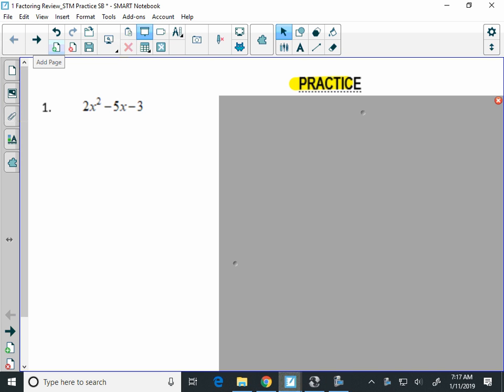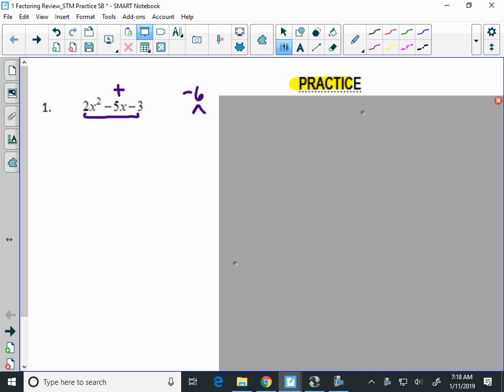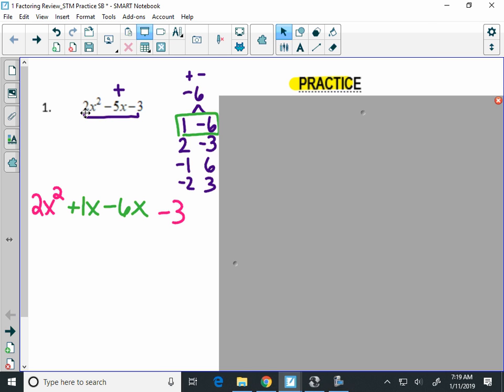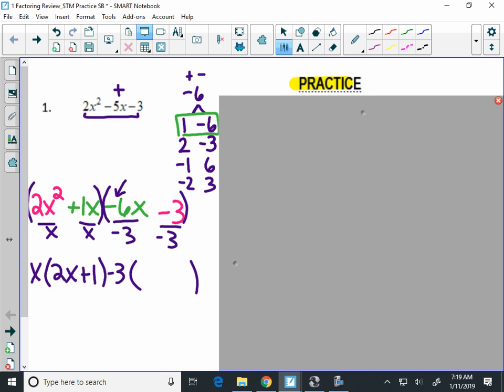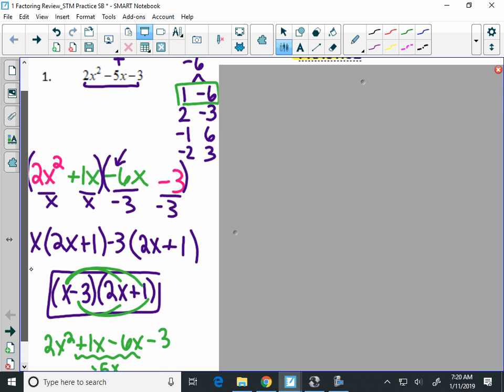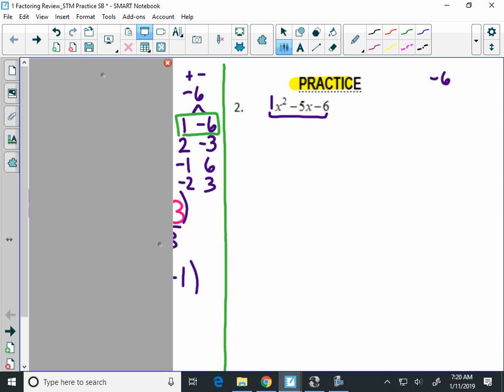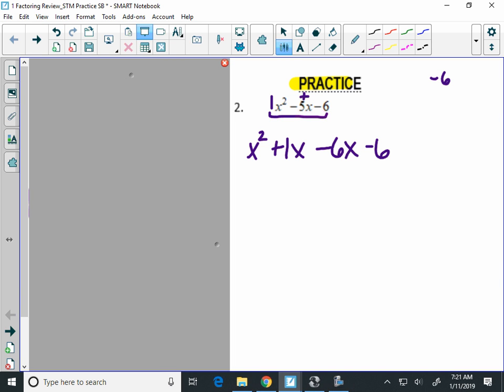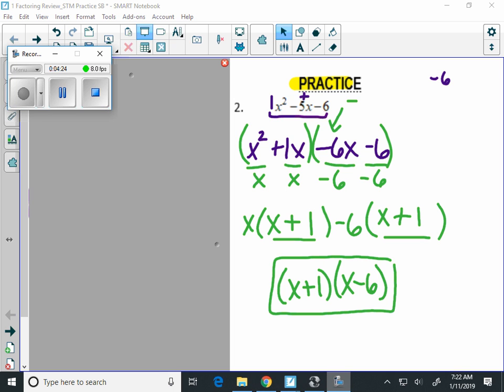Blended Alg 2 Unit 3 Factoring Review Split the Middle Notes Quick Practice